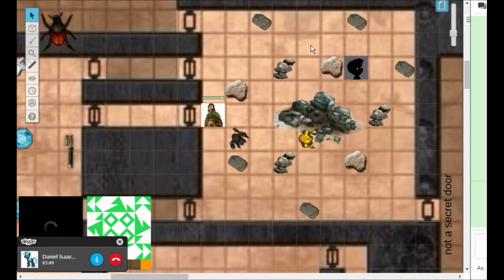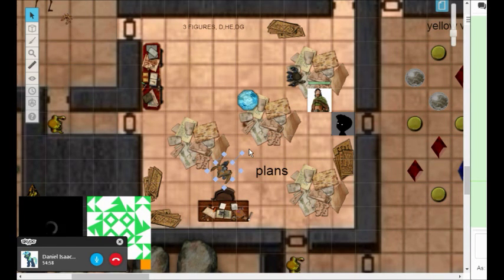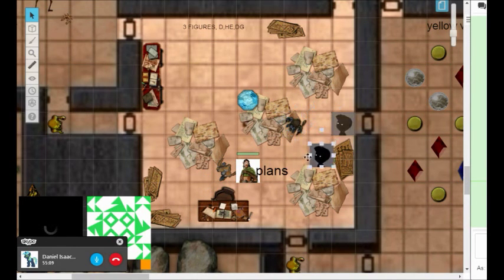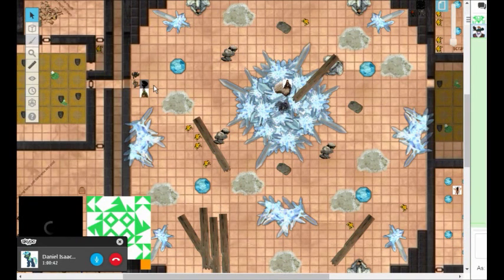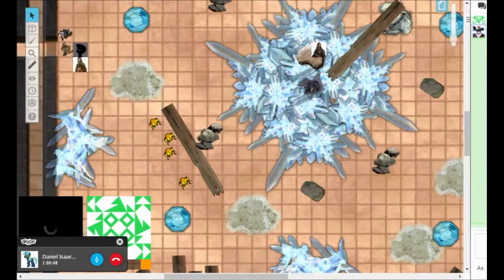Stranger Than Fiction: Part 9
The fallen king finds our trio first, and shows them what they didn't need to see.